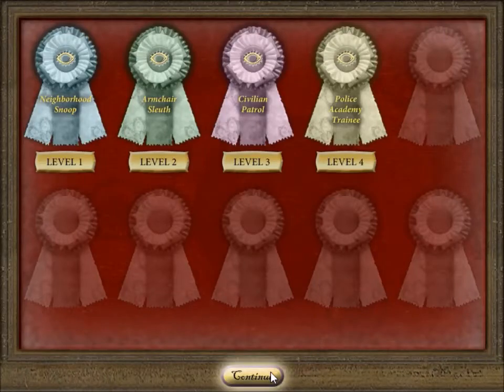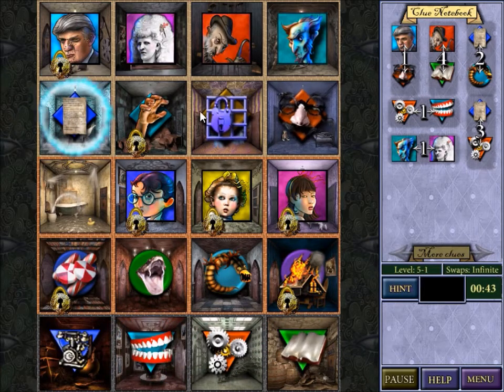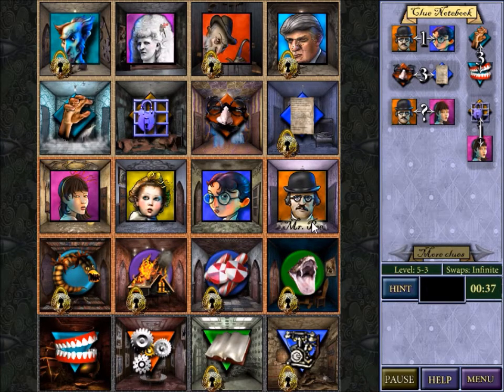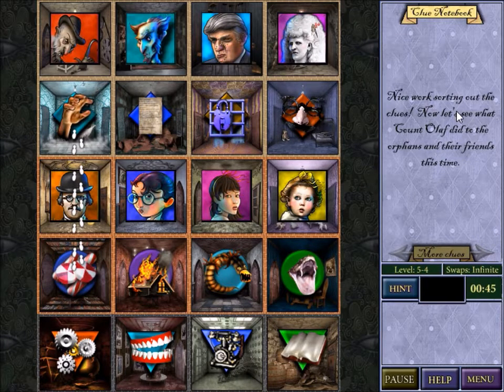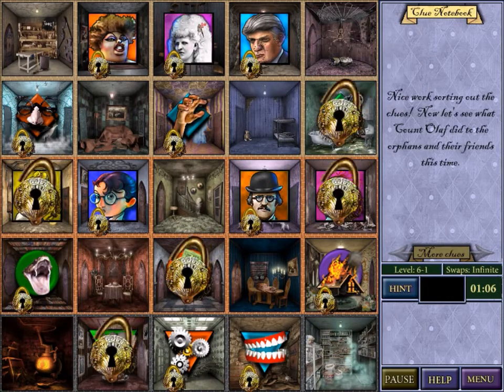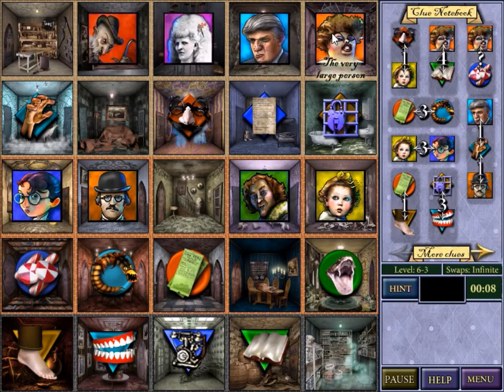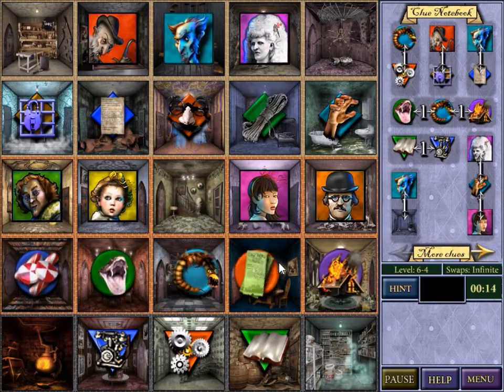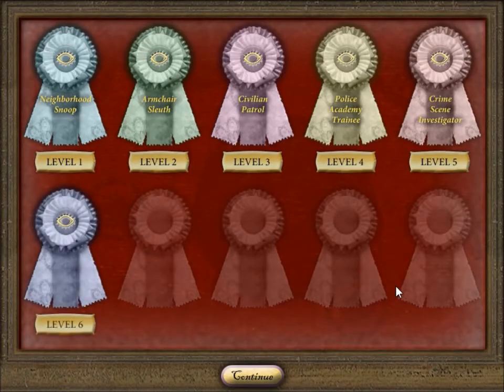A Series of Unfortunate Events (Part 3): Swap Monster Levels 5 and 6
Part 3 of 10, of a playthrough of "A Series of Unfortunate Events", a game available on Big Fish Games. Michael does levels 5 and 6 of Swap Monster.